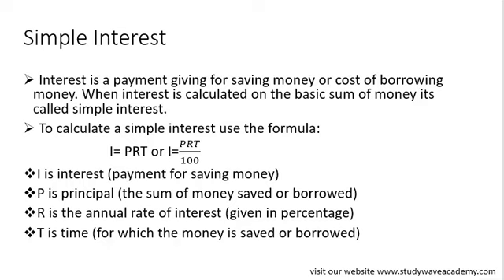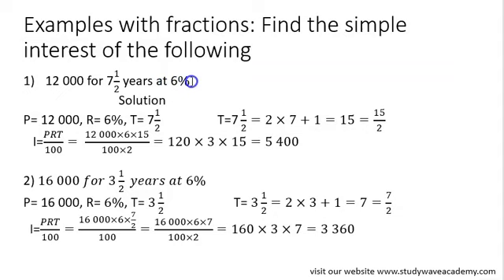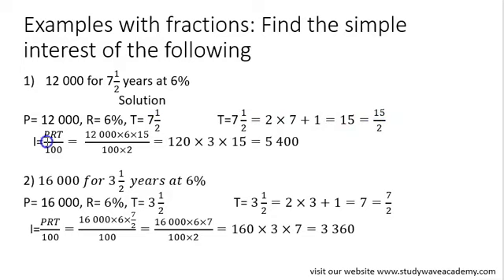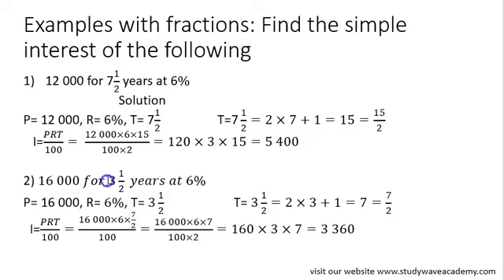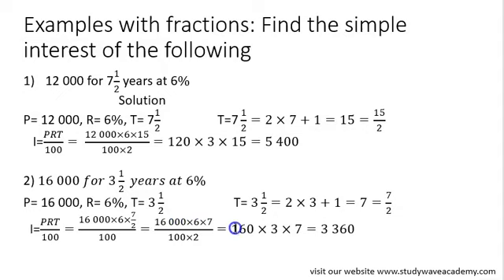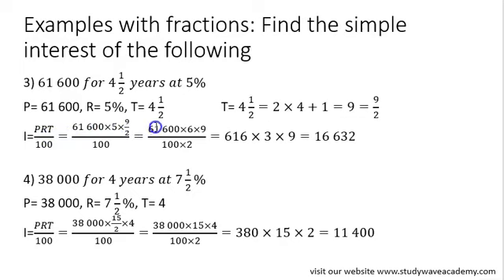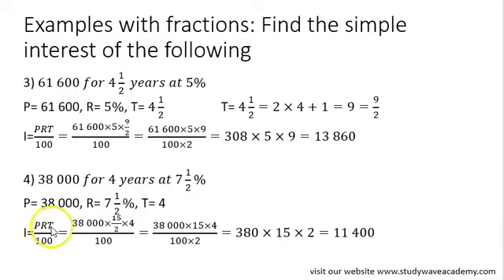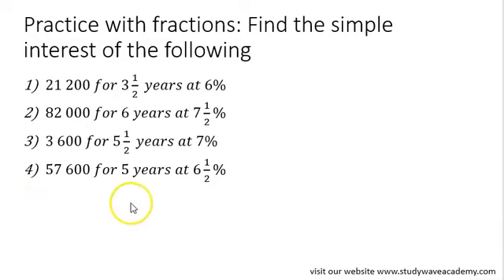Understanding Simple Interest: A Beginner's Guide; Part 2 (Fractions)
In this informative video, we dive into the world of simple interest and break it down for beginners. Whether you're a student learning about finance or someone looking to understand how interest works, this video is for you.

Join us as we explain the concept of simple interest, how it is calculated, and provide real-life examples to help you grasp the concept. By the end of this video, you'll have a solid understanding of simple interest and be able to apply it to various financial situations.

 Don't miss out on this opportunity to enhance your financial knowledge and make informed decisions. Watch now and unlock the secrets of simple interest!